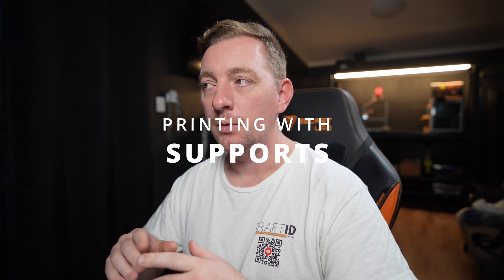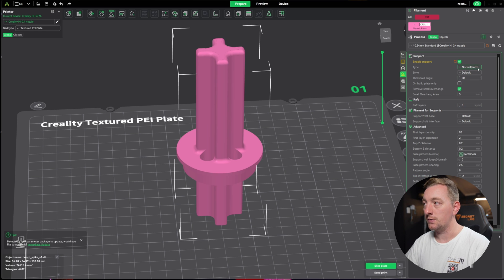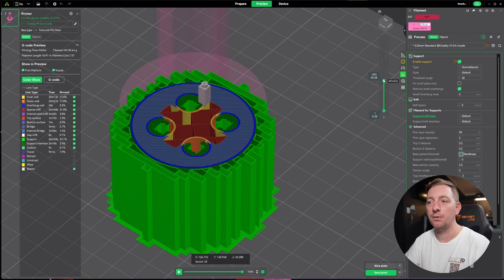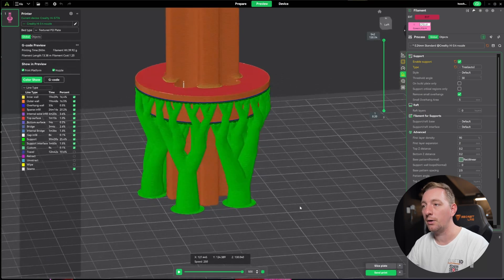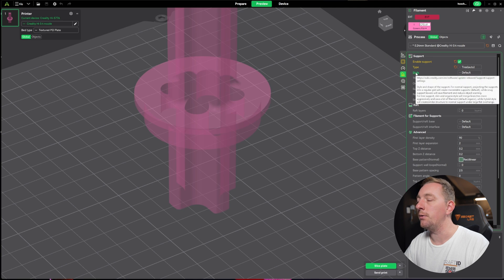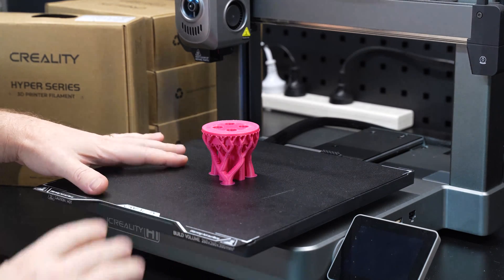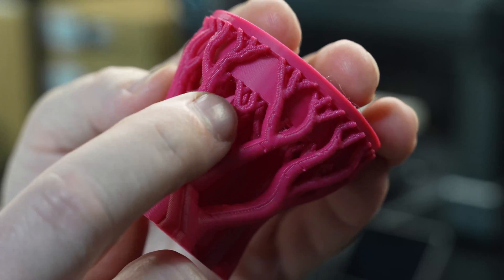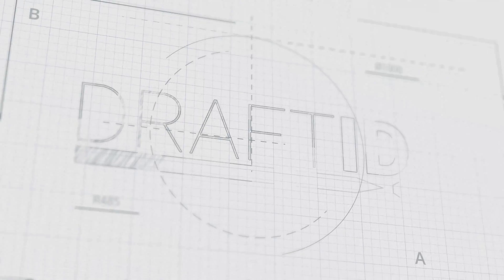How to 3D Print with Supports on the Creality Hi Printer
Learn how to print 3D models with supports using the Creality Hi Combo and Creality Print 6. This beginner tutorial explains when supports are needed, how to enable them in the slicer, and how to get clean, successful prints without frustration.

🧠 PromeAI – AI Design Made Easy
Try PromeAI with a FREE 7-day trial (no credit card needed)